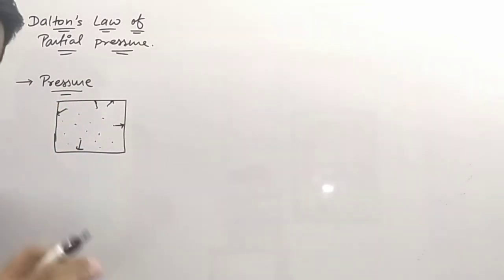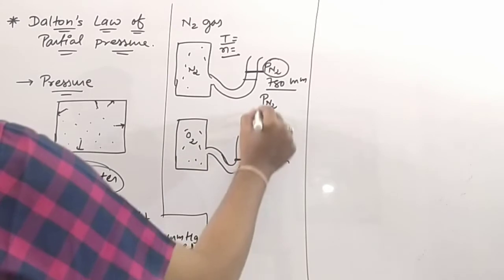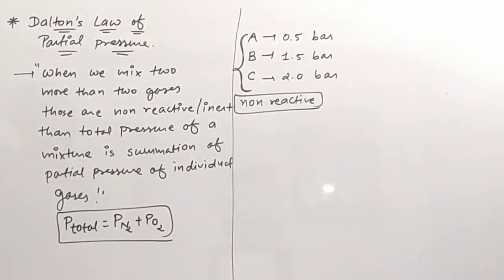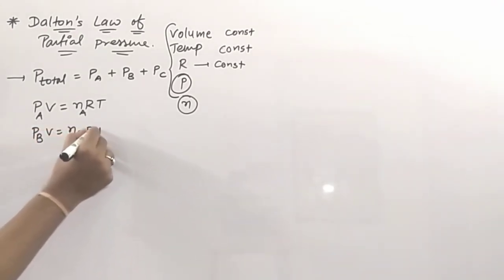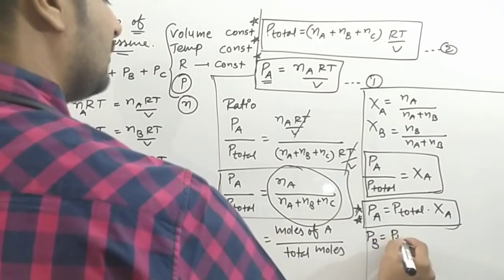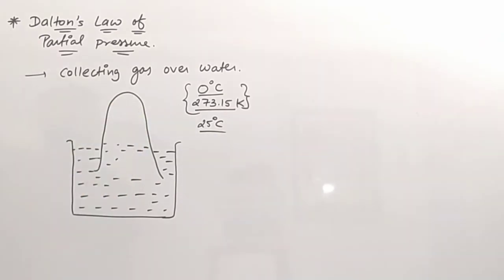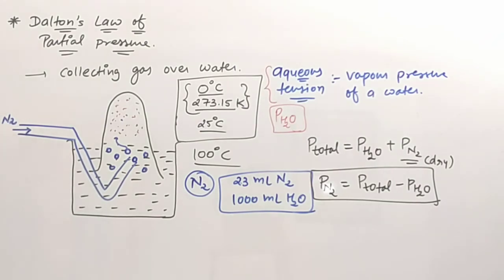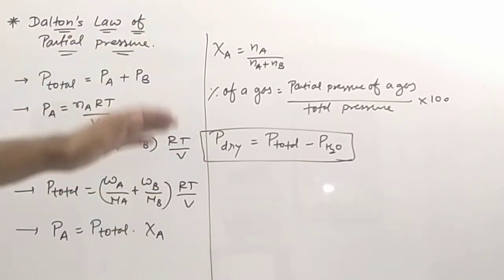Class 11 - Ch 5 - Lecture 12